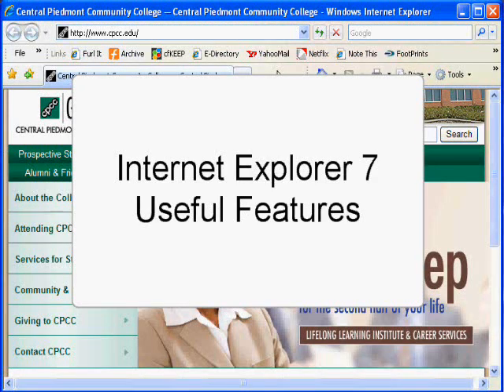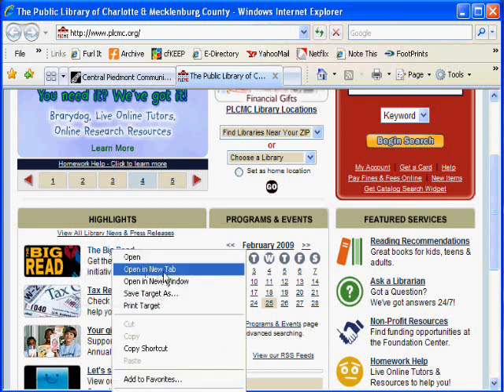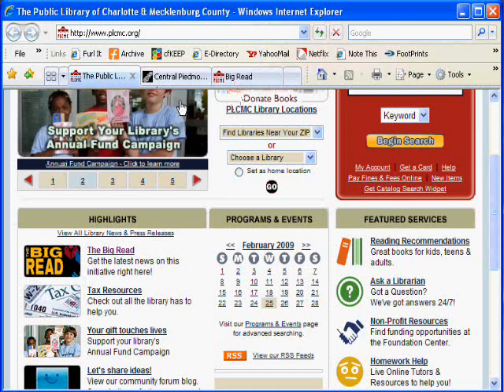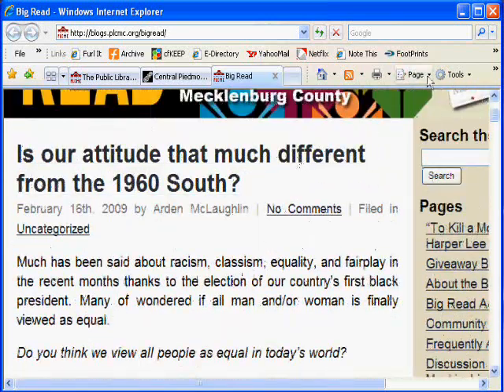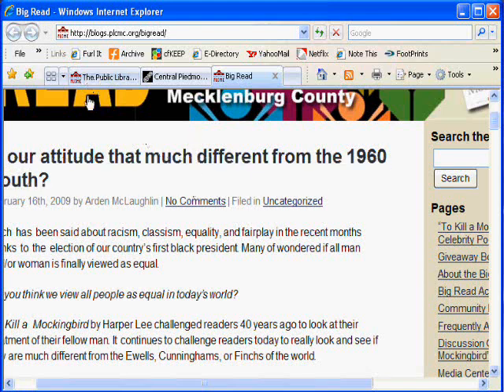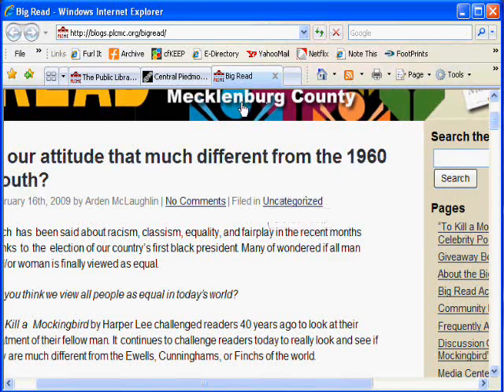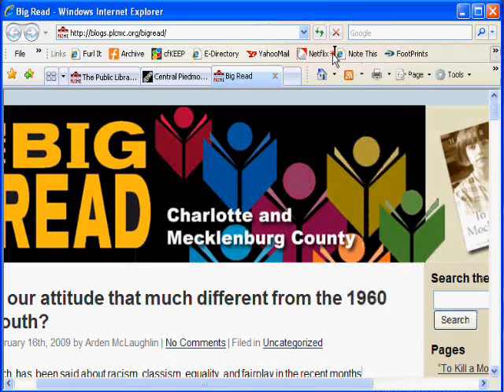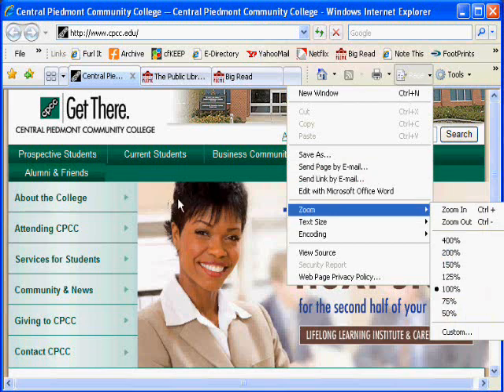IE7 Features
This is a quick run-through of some of the best efficiency features of Internet Explorer 7:  using tabs, increasing text-size, zooming, and the Links toolbar.